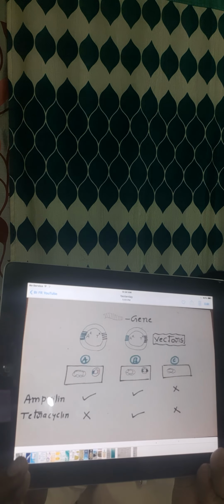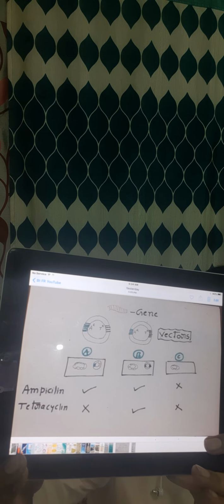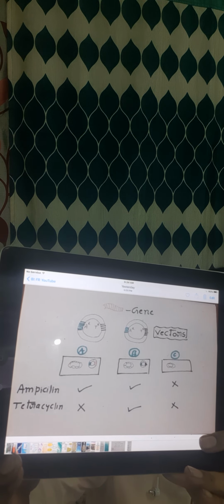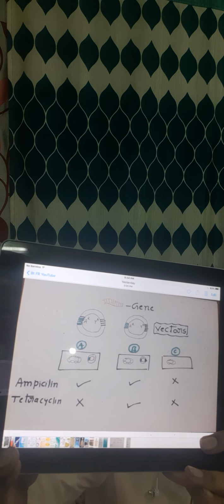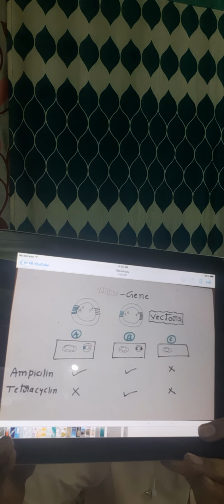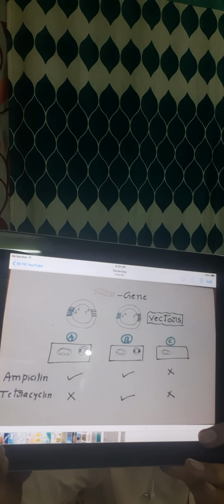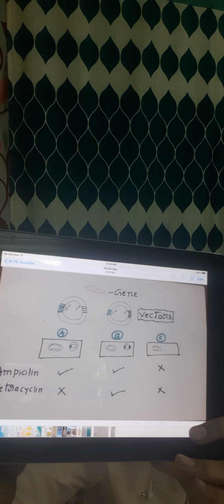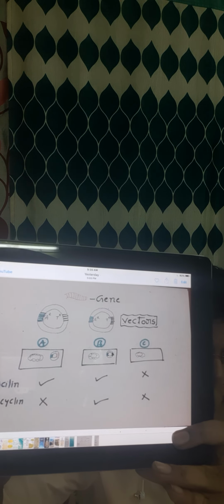SRK NEET BOTANY CLASSES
SRK NEET CLASSES BOTANY